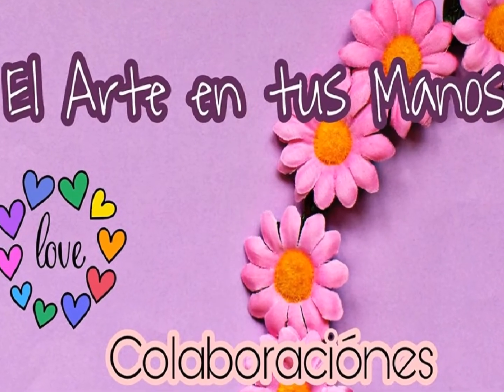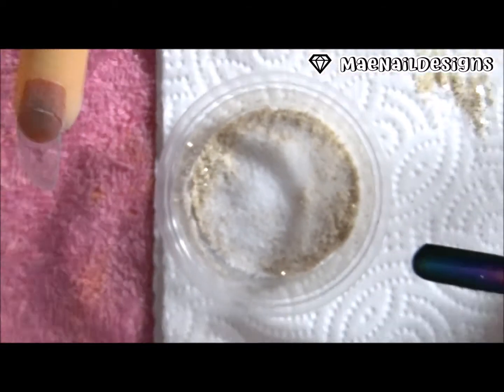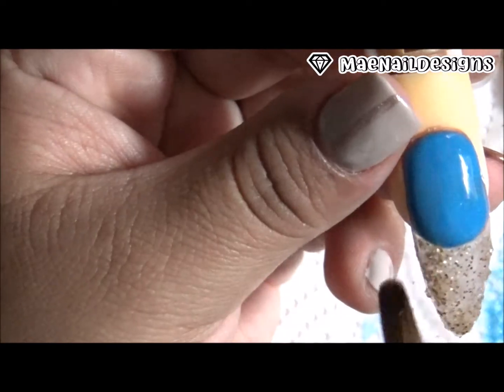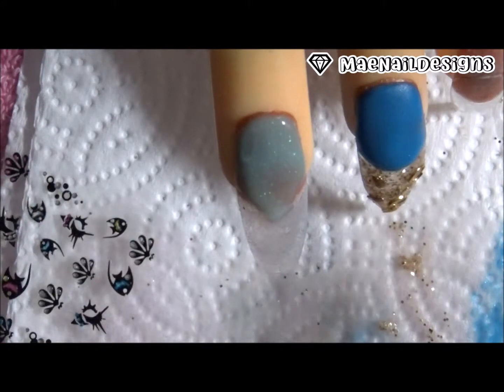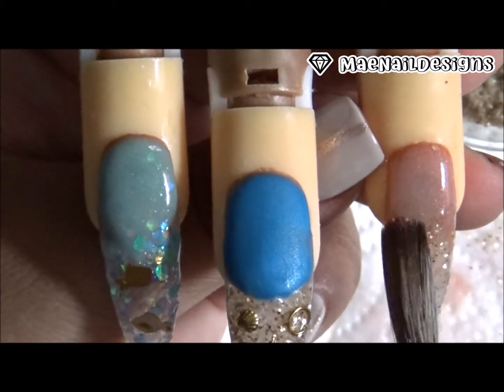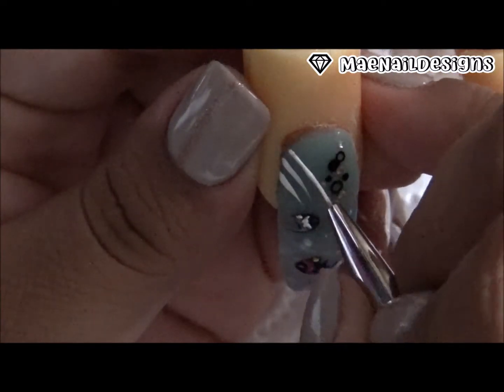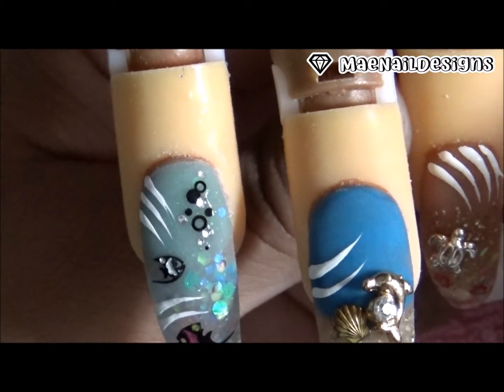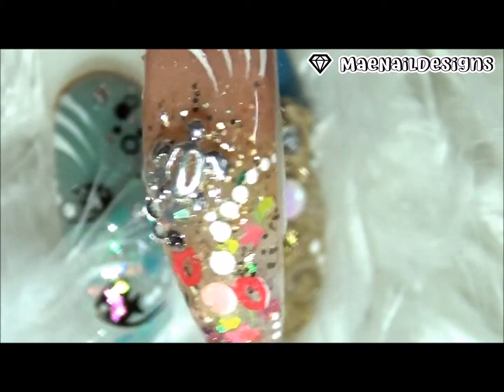💅ENCAPSULADO VERANIEGO Nail Art Collab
Today's video is a collab with the ladies from El Arte En Tus Manos FB group. Our theme is "Encapsulado Veraniego" aka Summer Encapsulated!

El video de hoy es una colaboración con las damas del grupo El Arte En Tus Manos de facebook. Nuestro tema es "encapsulado veraniego"!

✨Products used / Productos utilizados✨
~Neon Blue Acrylic by CM Nails
~GOYA Sazon Ham Flavor
~"Isabel" acrylic by Me
~"Sky Waters" Mix by JennzNailWorld
~"Tropical Kisses" Mix by Me
~Cover acrylic by Me
~Alpha Brush Oval #8
~DivaDC Clear Acrylic
~Nailite Odorless Monomer
~Makartt Full Cover Ballerina Nail Tips: